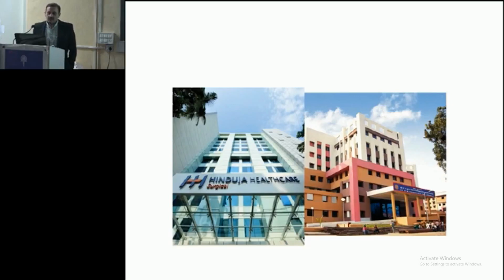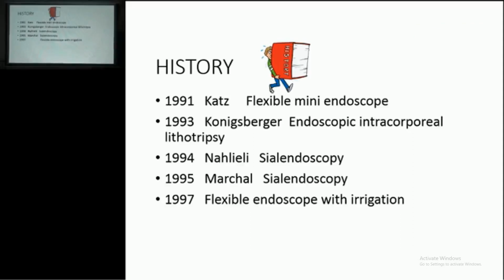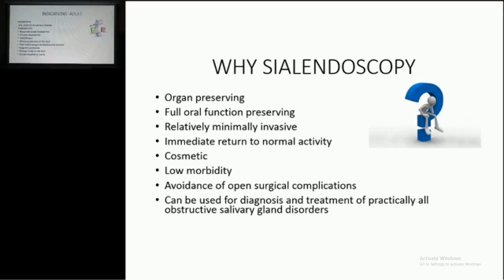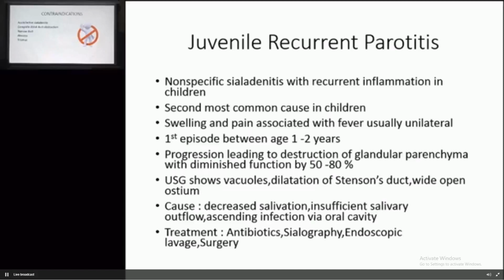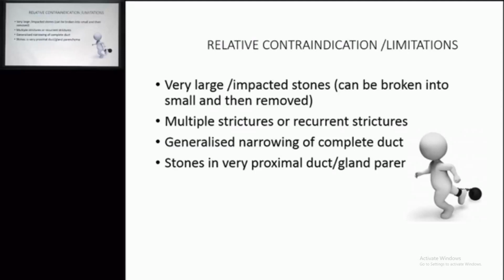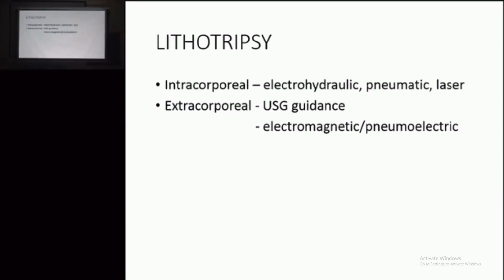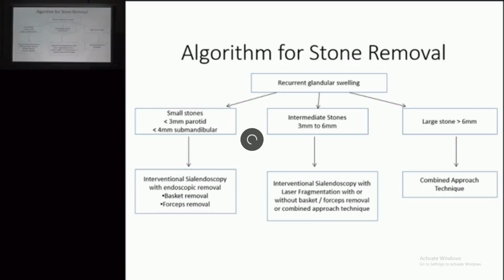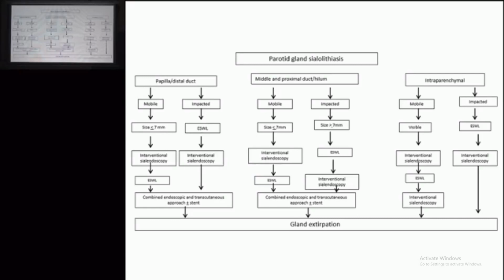Sialendoscopy - Dr. Samir Bhargava [ 10 -2-18 ; Mumbai ]